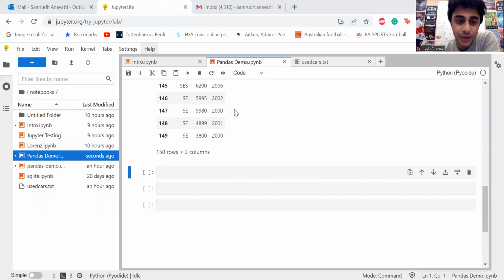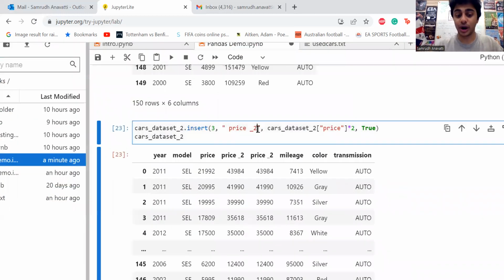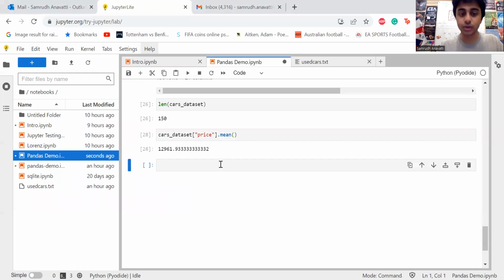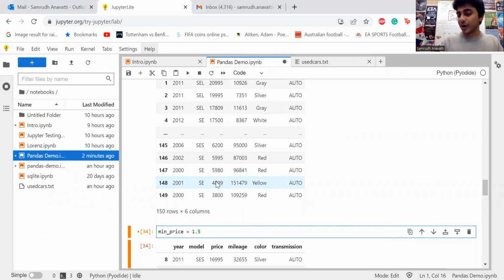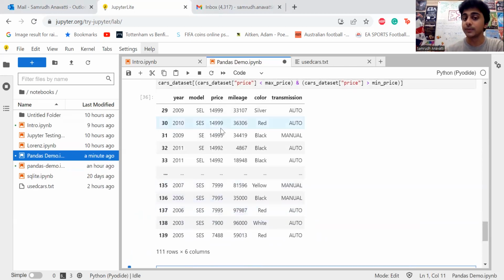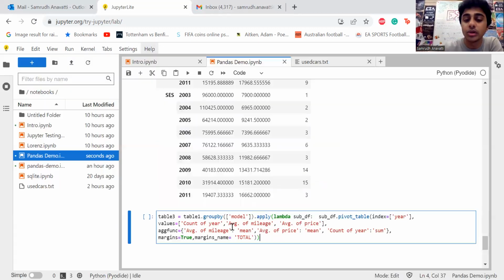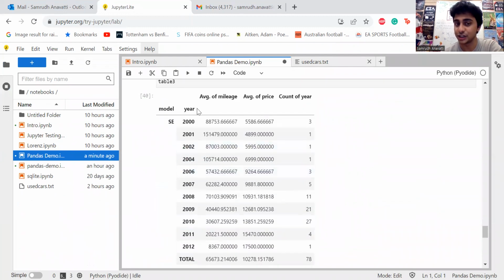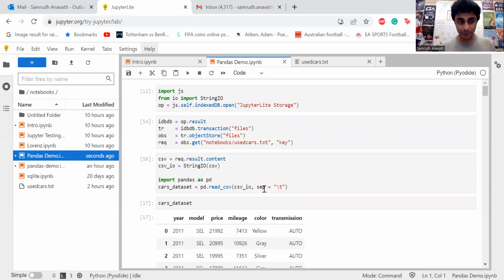ENGN2301_Stats_Tute1_Video2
0:00 Start
1:59 Pandas Basics
10:52 Pandas Statistics
12:45 Pandas Filtering
17:13 Pandas Pivot Tables
25:54 Pandas Correlation Matrix